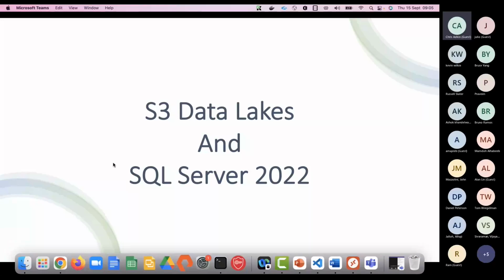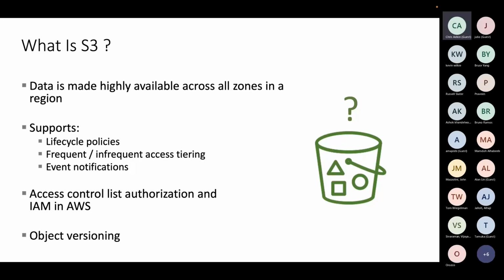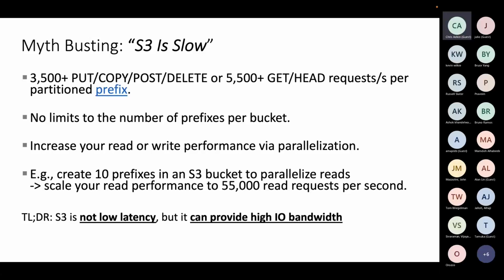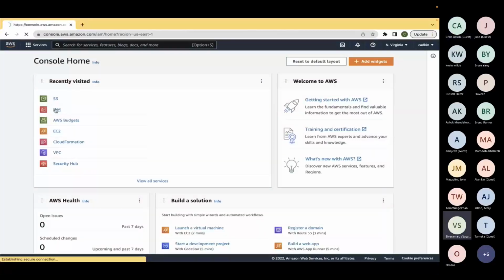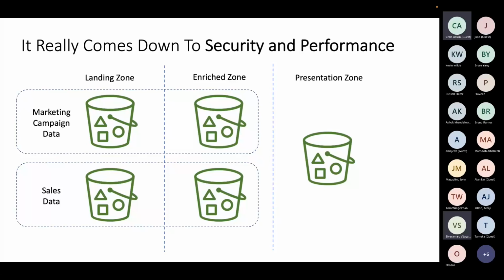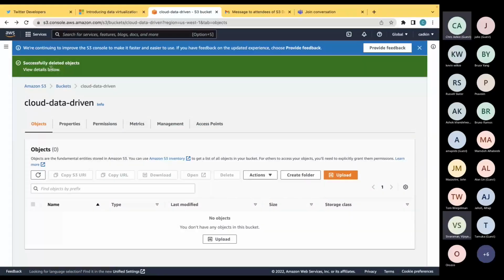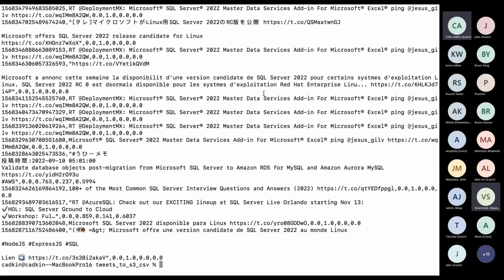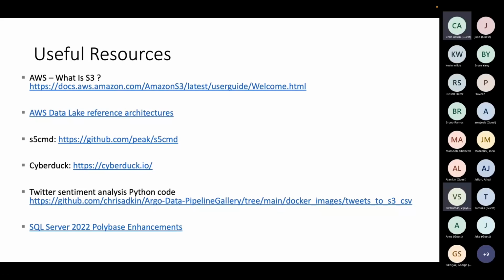S3 Datalakes and SQL Server 2022 - Chris Adkin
Presentation Title: S3 Datalakes and SQL Server 2022 - Chris Adkin

Abstract:
SQL Server 2022 ushers in the capability to virtualise data on S3, but what is S3 ?, how does it compare to the Azure blob and datalake storage, most data engineers use Python, how do you leverage S3 in Python ?, what other tools should you use ?. Data pipelines, these can be event driven in Azure using event grids, how do you do this with S3 ? and finally how do you leverage S3 with one of the most popular relational database platforms in the world ?, for the answer to all of these questions along with a demo using a simple social media sentiment analysis pipeline, attend this session.